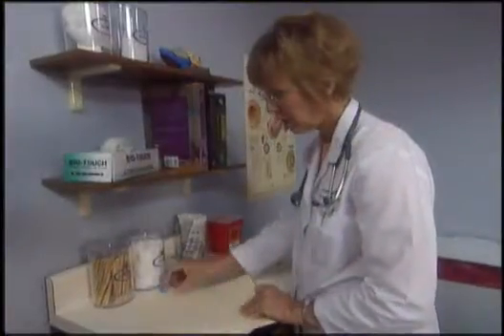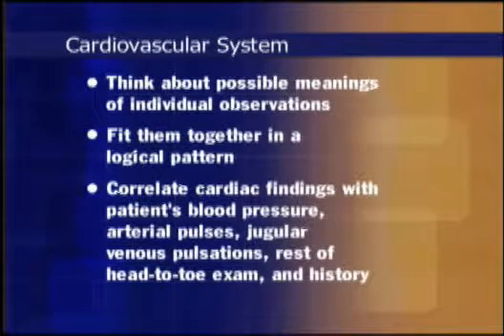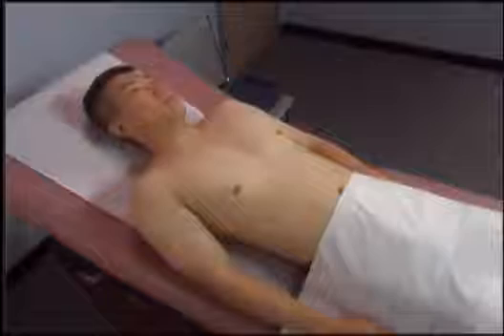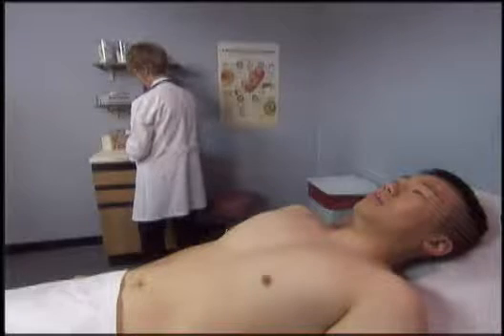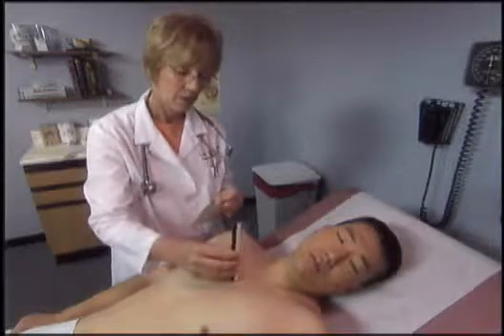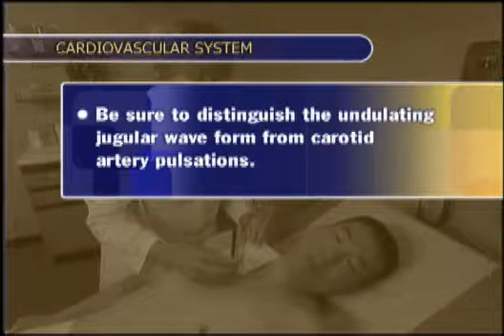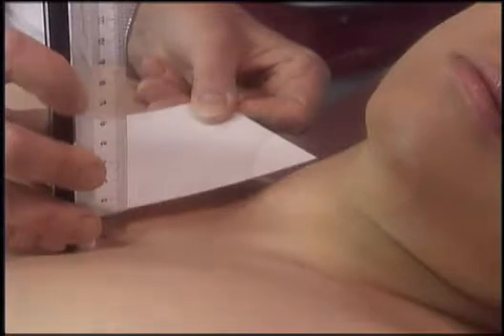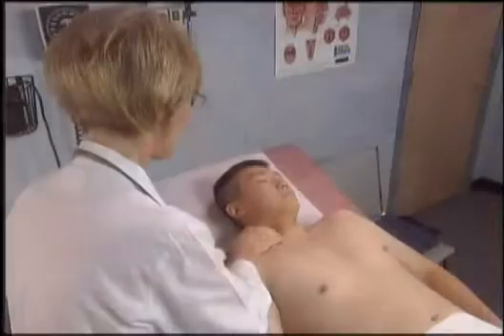Examination of Cardiovascular System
Physical Examination of Cardiovascular System